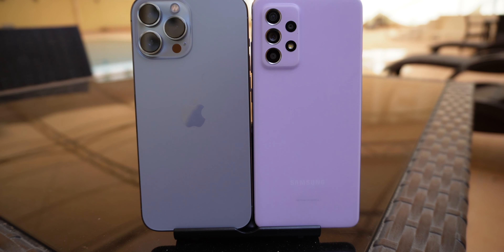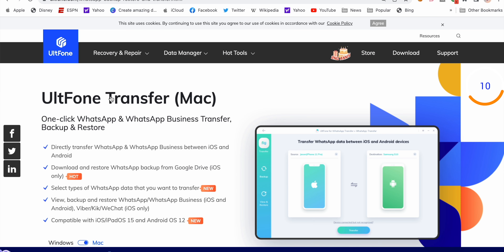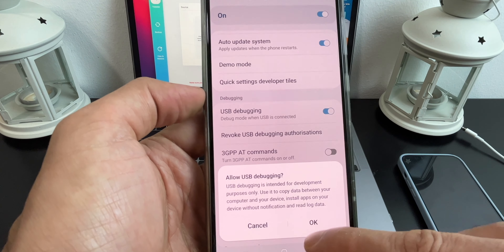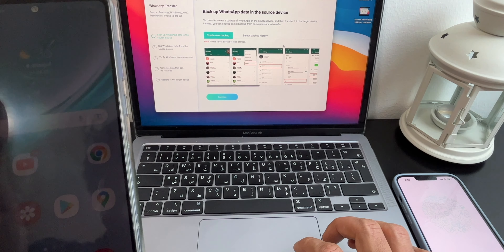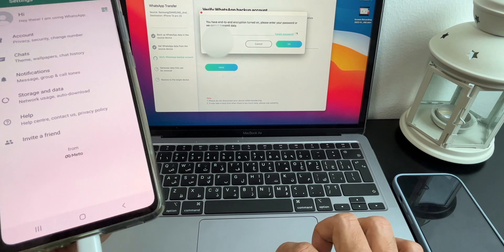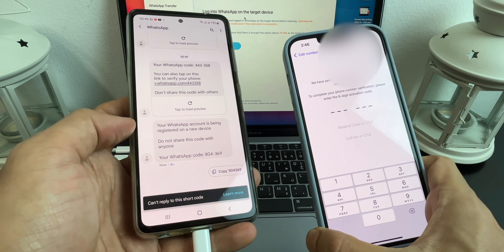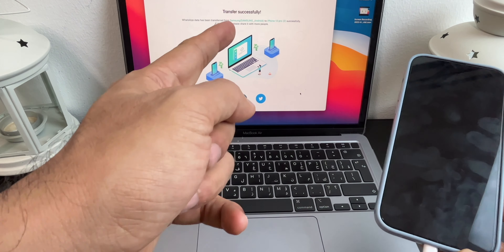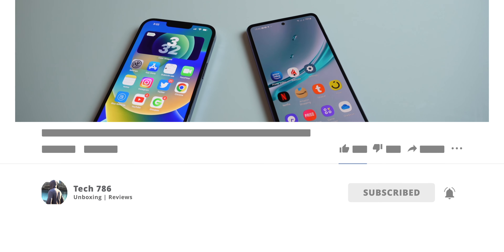How to Transfer WhatsApp Messages from Android Phone to iPhone~UltFone Transfer (100% Success!!)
How to transfer Whats app from Android to iPhone? Guaranteed Method!!

UltFone Transfer:

1. transfer WhatsApp & WhatsApp Business between iOS and Android;

2. Download and restore WhatsApp backup from Google Drive;

3. Select types of WhatsApp data that you want to transfer;